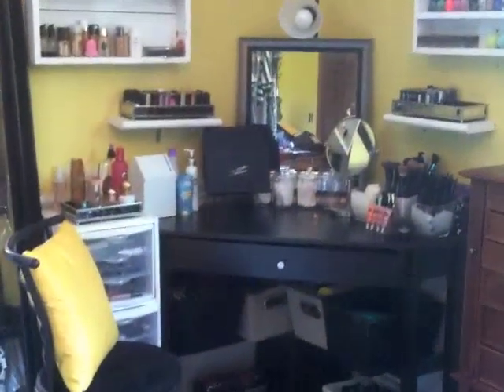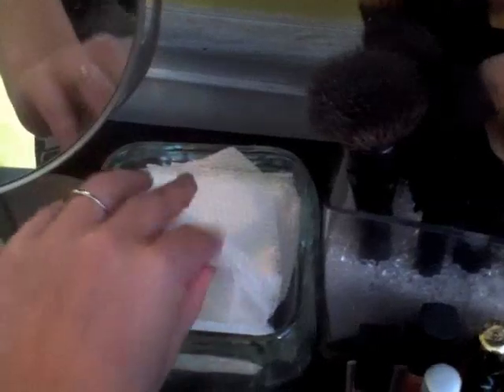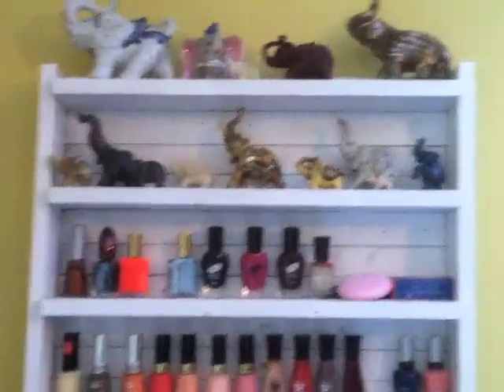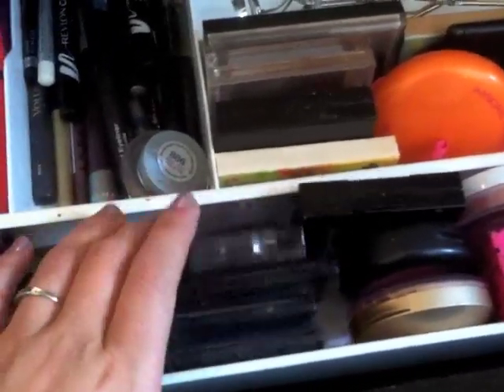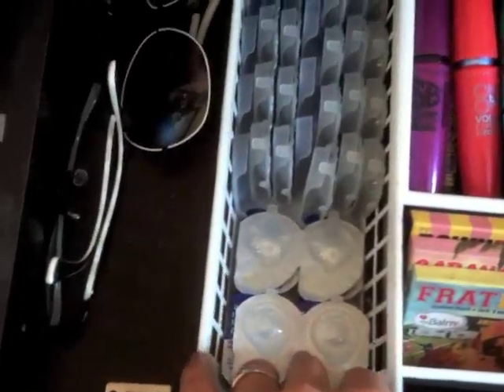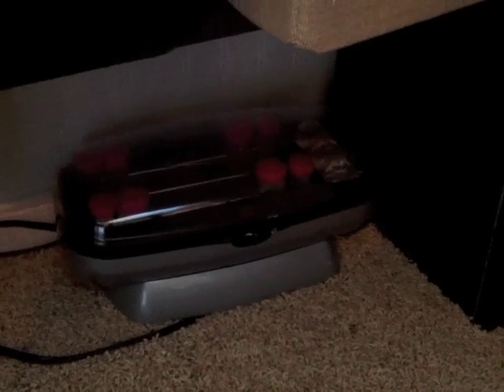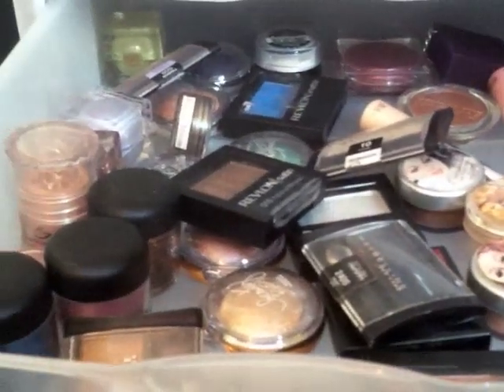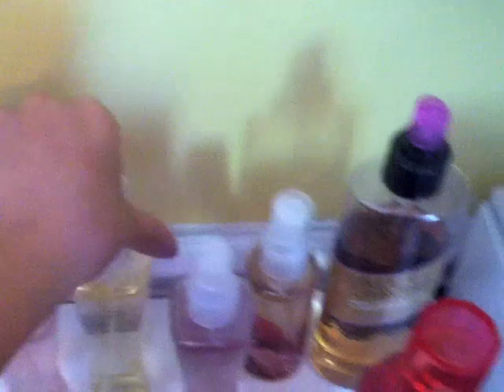Makeup Collection & Vanity Tour !!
Finally, my beauty corner has come together! So excited to share it with all of you!

Corner Vanity: Meijer
Chair: Meijer
Yellow Pillow: Target
Body Sized Mirror: Walmart
Gray Mirror: Meijer
Lipstick/Perfume Holder: TJMAXX
Acrylic Lipstick Holder: Estee Lauder (long ago!)
Clear Drawers: Meijer,Target, Walmart
Acrylic Containers: Meijer
Magnifying Mirror: TJMAXX
Storage Cubes: Walmart
Double Lamp: Target
Desk Lamp: Walmart (years ago)
Mini Trash Can: Meijer
White Shelves: Stefan made them for me :)
Small Glass Holders: Walmart
Big Glass Holder: Pat Catans
Vase Beads: Pat Catans
Palette Holder: Goodwill

beauty channel: hayyy023

vlog channel: hangingwithhayyy

xoxox